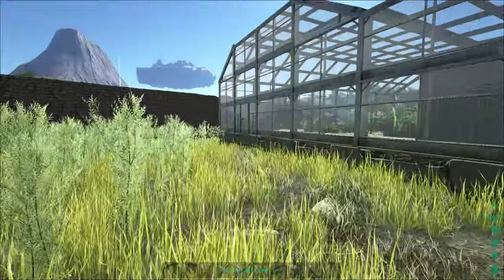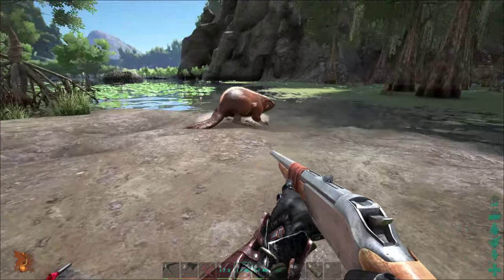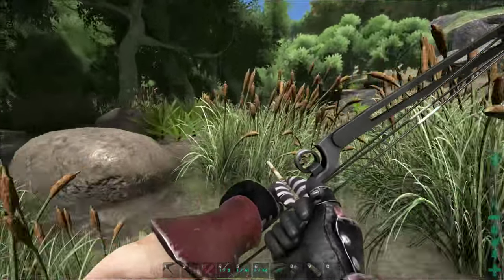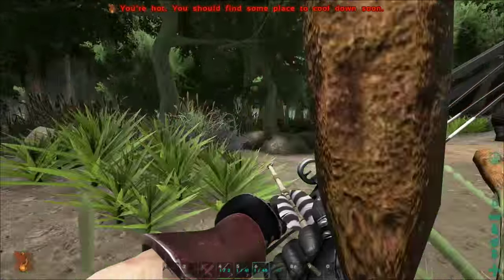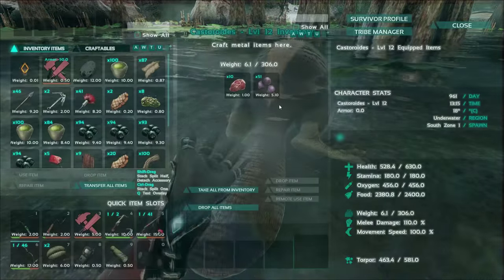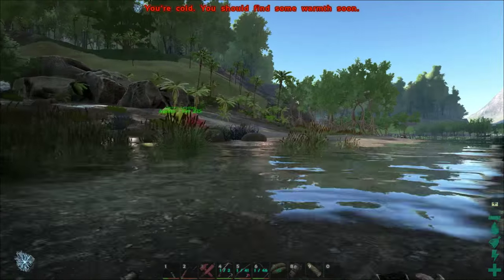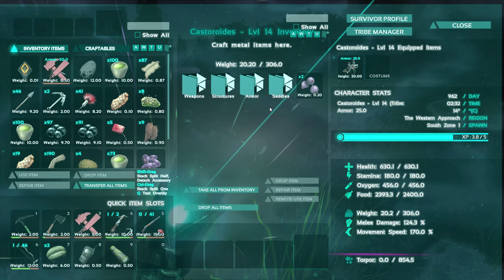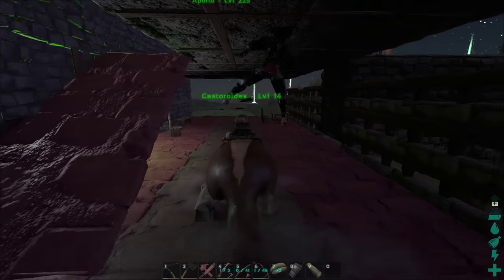Castoroides TAMING Guide - Giant Beaver - ARK: Survival Evolved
Welcome to the GTJack3d Ark survival Series where we tame, build, explore, and fight anything and everything ARK.  There is a ton to do in this game and I will do my best to cover it all!  Today I will go out and find the newly released giant beaver.  We will see how this tame goes and how hard these are to tame!

I am just opening this option up for those who would like to support what I do here.  Any donation will help me to be able to produce content more regularly.  Thank you!